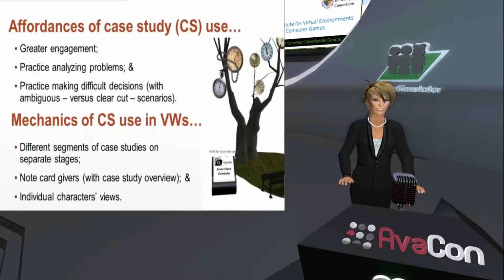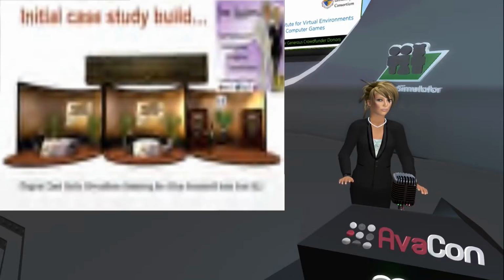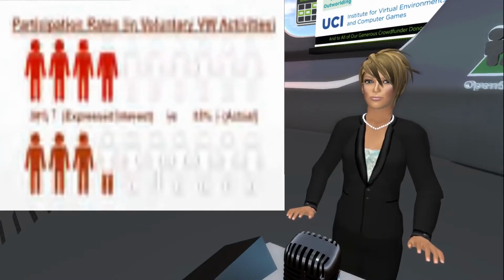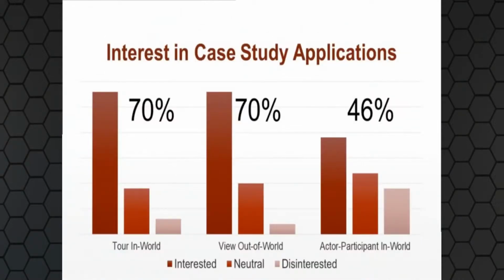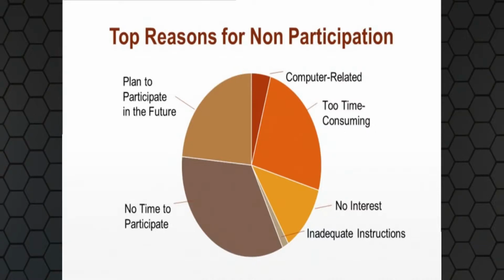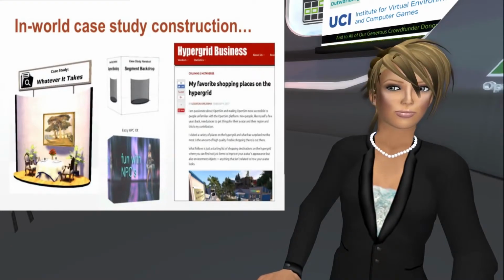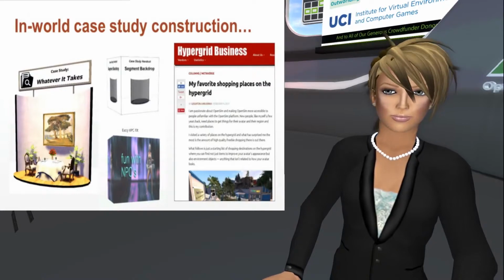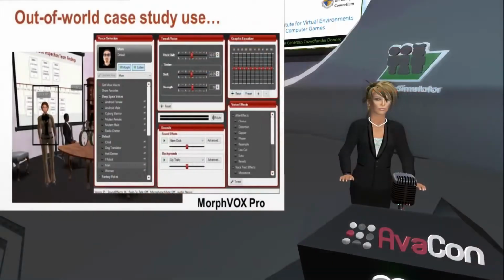OSCC17 - Creating Case Study Educational Simulations for In- and Out-of-World Use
Join a lively presentation on the techniques used to create multi-use case study simulations in an OpenSimulator grid. Also, the early findings from a study -- of the impact of increased out-of-world exposure to virtual simulations on the participation rate for in-world learning activities -- will be discussed. Using course-related case studies, screen capture video clip dramatizations can be created in-world (and made available -- out-of-world -- in online course sites). Accordingly, every member of the selected online courses has an opportunity to view the case study simulations and learn about the available virtual world learning activities. Additionally, the smaller subset of students that volunteer for the in-world activities have expanded opportunities to either experience the pre-staged case study simulation in-world or to take part in dramatizations that will be displayed out-of-world.